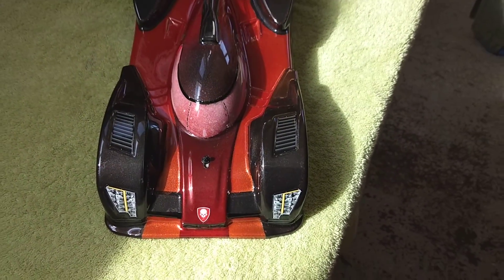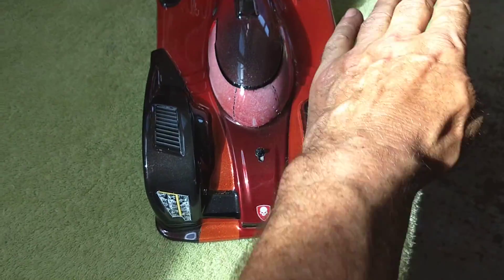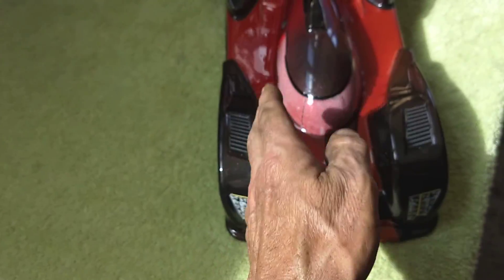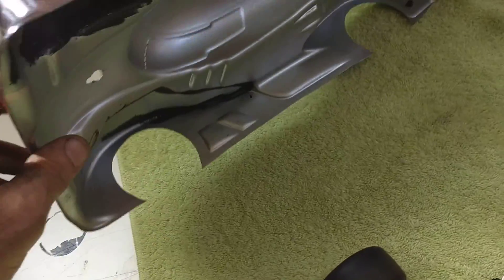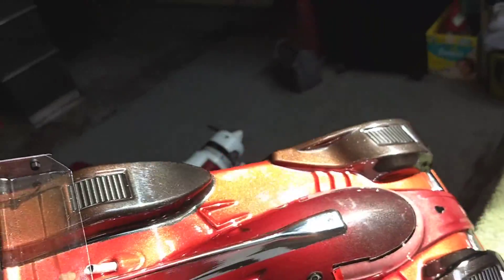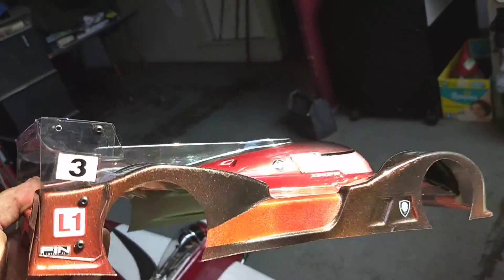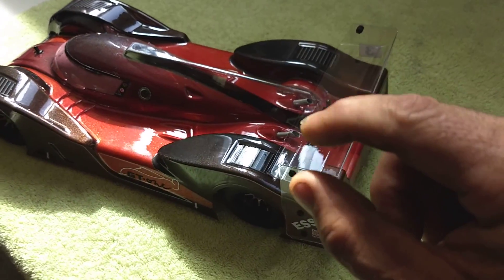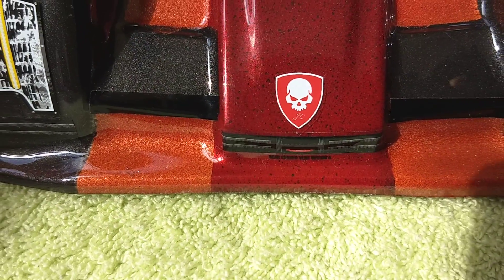Paint tips for RC bodys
How to  make your paint pop! By following my simple tips, your paint can go from 0 to hero in no time. Choosing the right combo and color match is the hardest part, 1. Very light coats with 10 min between coats. 2. Patience, 3 Details will set you apart.